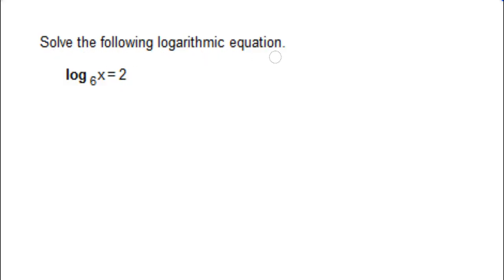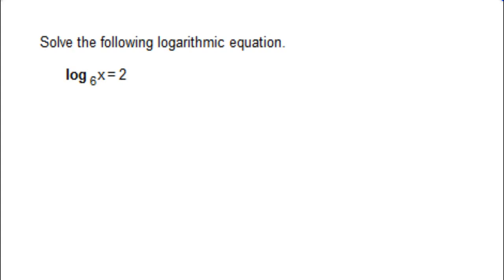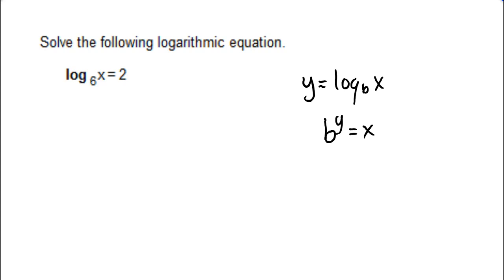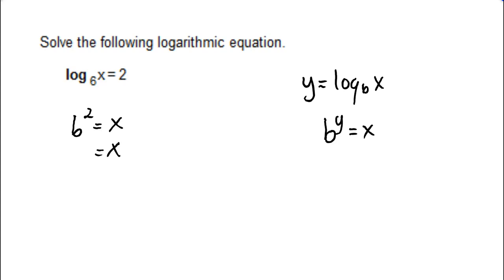Solve a Logarithmic Equation by Converting to an Exponential Equation